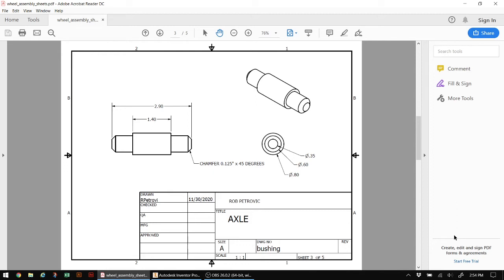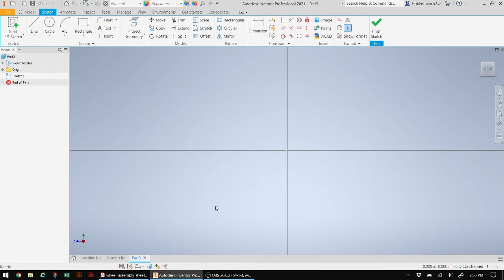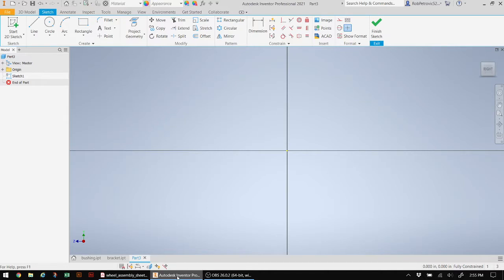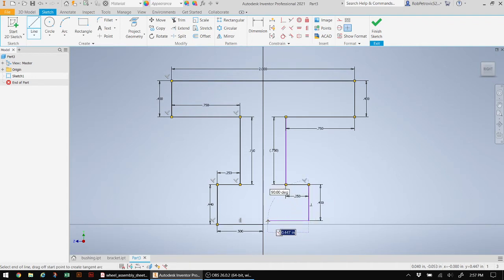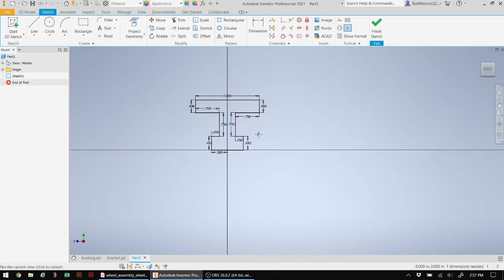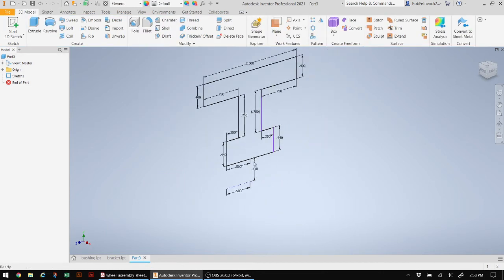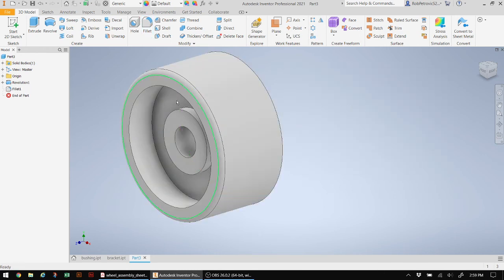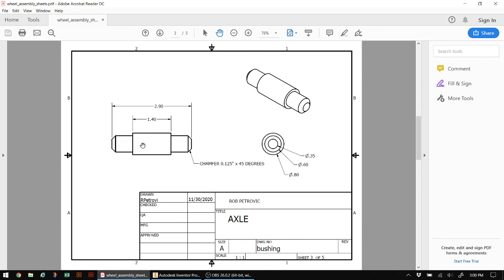Part C - Wheel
Creating a wheel with the revolve feature